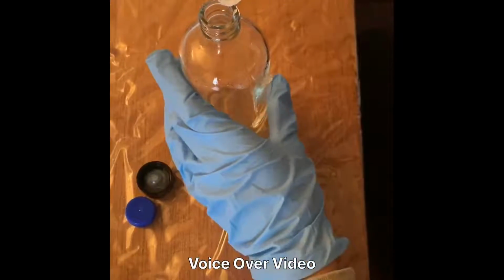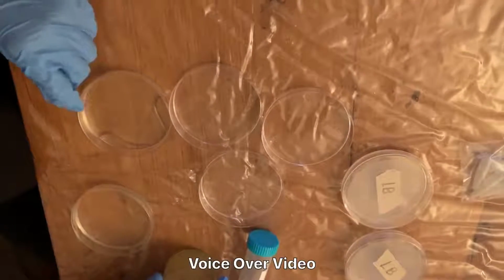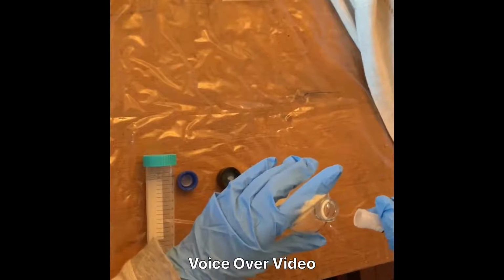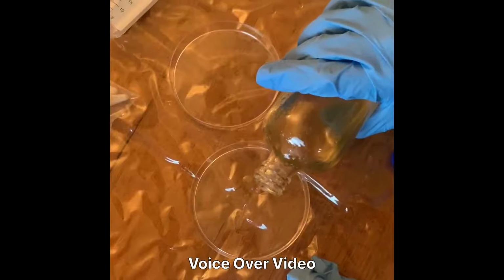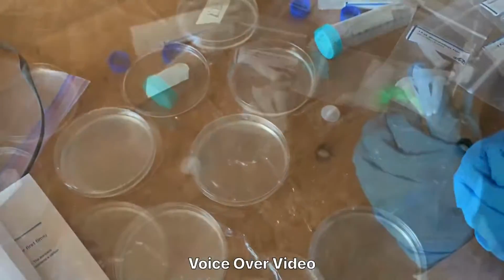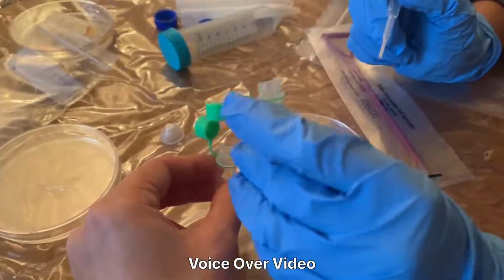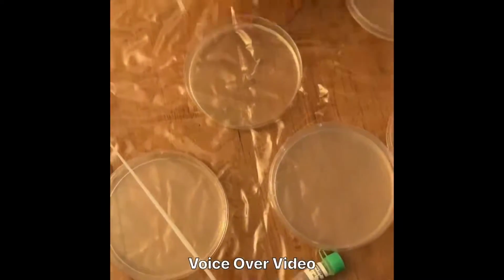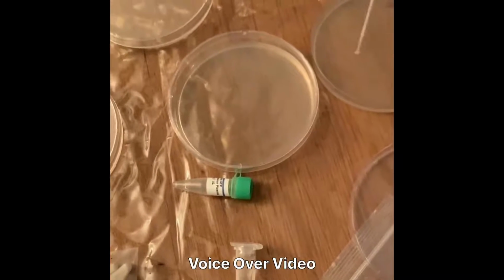Genetic engineering at home!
In Biology, students had the chance to do REAL LIFE genetic engineering!! We had kits that let students culture a bacteria, then insert genes that make jellyfish glow into the bacteria to create transgenic glowing bacteria!! Here is Gabriela, Level 1 student, taking you through the whole process! These kids never cease to amaze me with their talents, abilities, and determination! For more information on this class, go